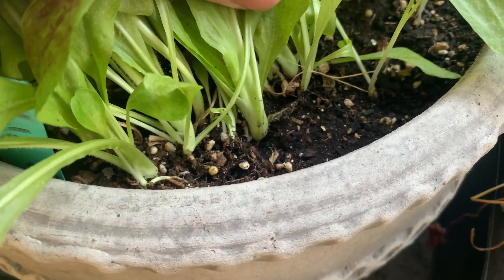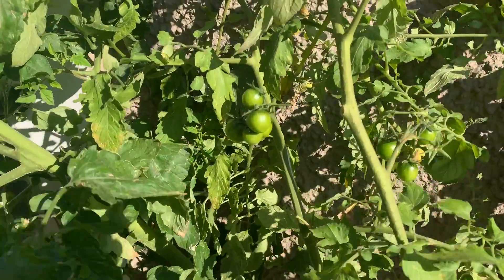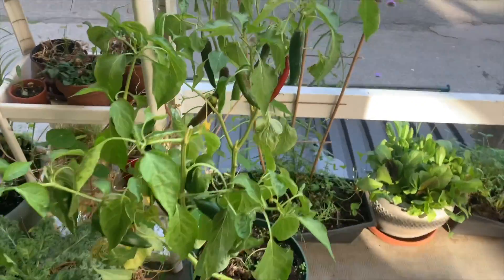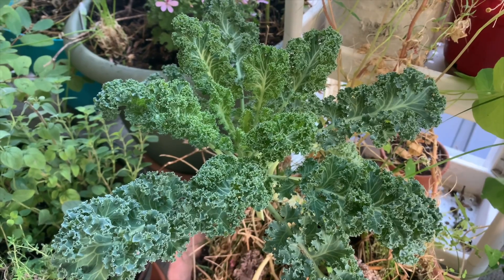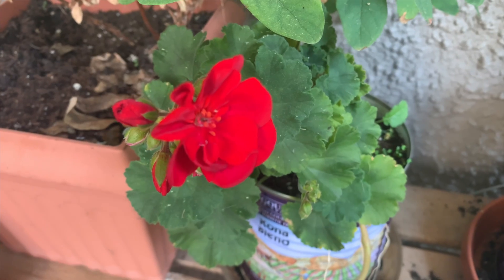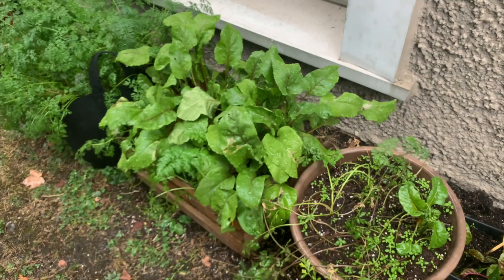Garden Update : Mid-Autumn 2022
The sun, rain, snow, wind and just about everything else have arrived on the West coast and it's time to put the garden to bed for the winter. I still have a few things growing and have even made a new friend in the garden. The peppers and tomatoes did really well in the late heat but everything has quickly died back since the first frost and snow arrived. I've been processing the peppers into paprika and fighting off squirrels but more on that later.